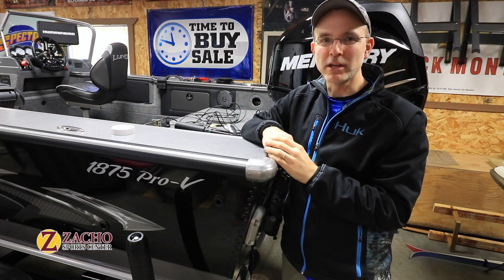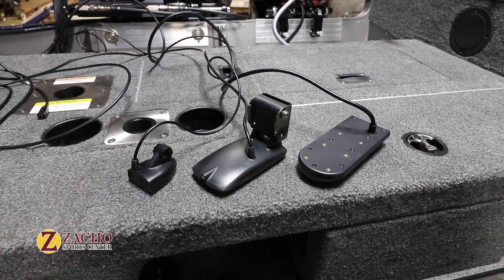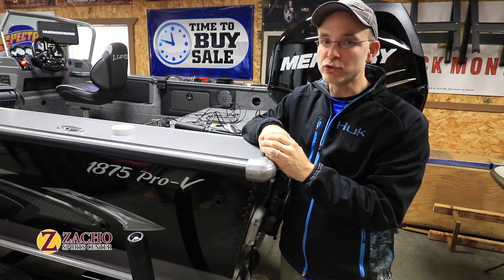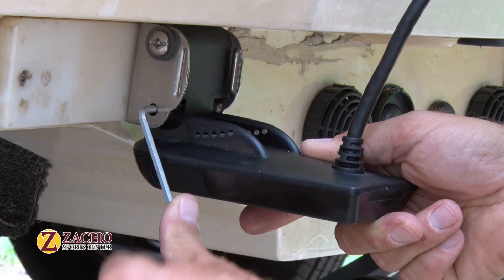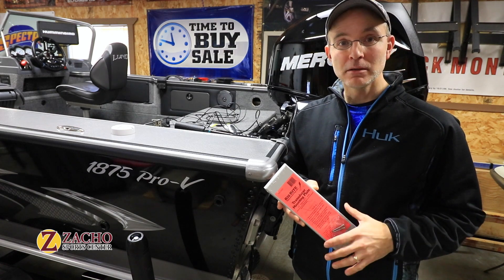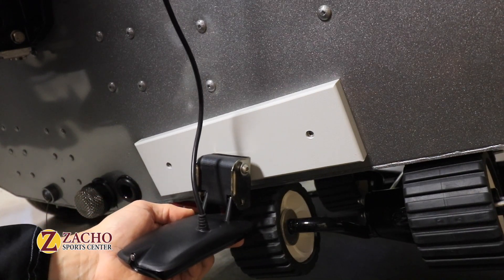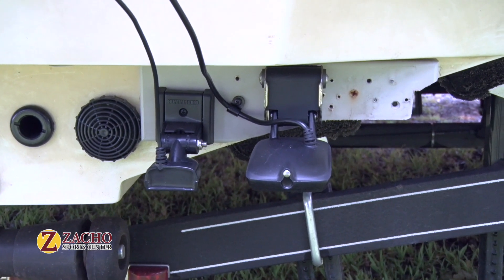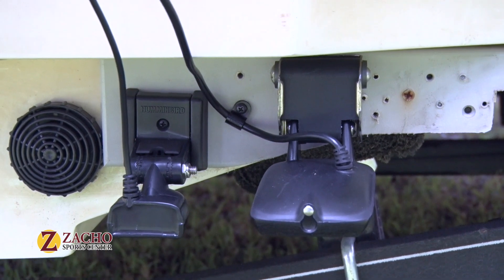Transducer rigging tips | Best transducer placement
Mount your sonar transducer onto a transducer mounting plate for easy adjustments and repositioning throughout the life of the unit.